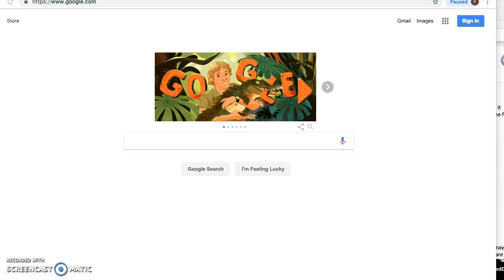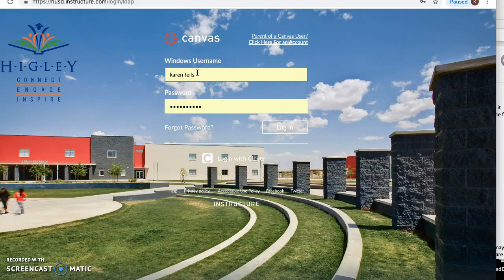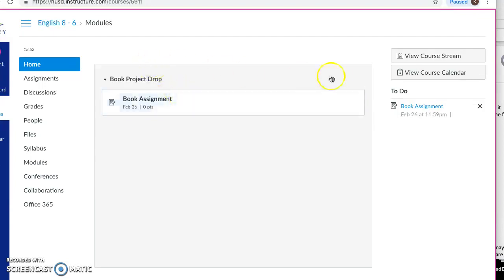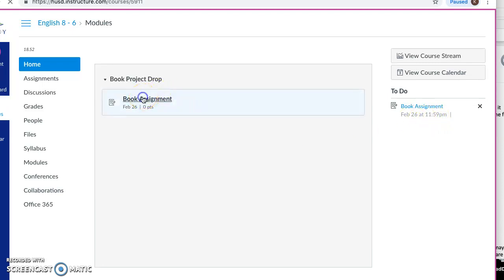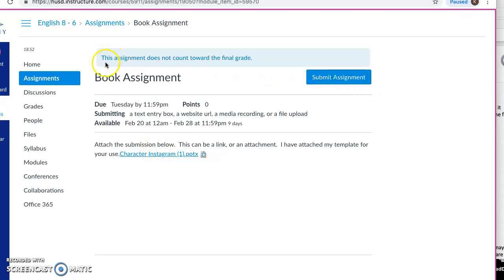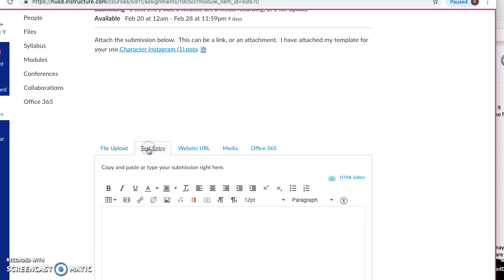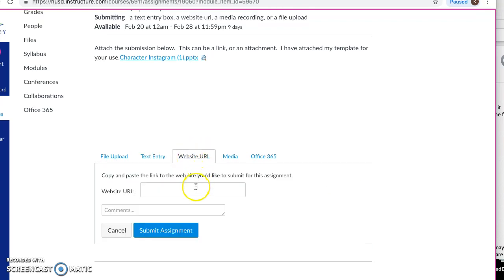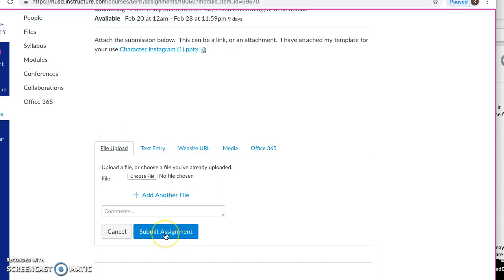CanvasLoginandSubmit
This is a screencast to help students know how to log in to and submit items within canvas.